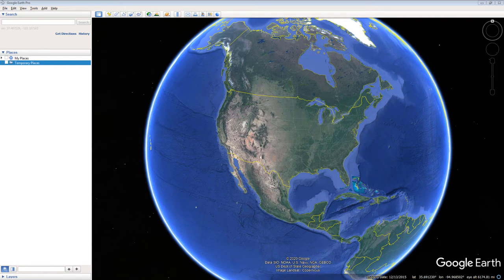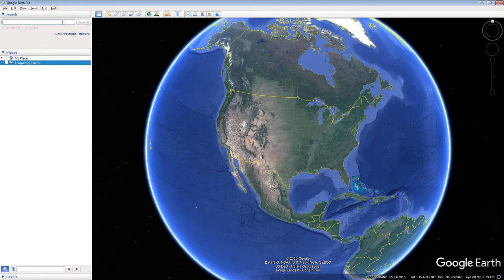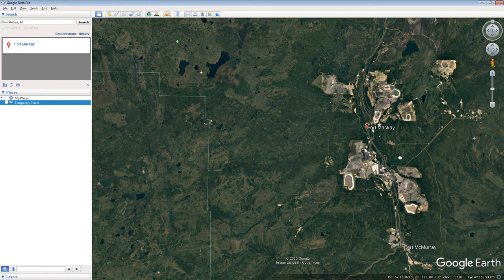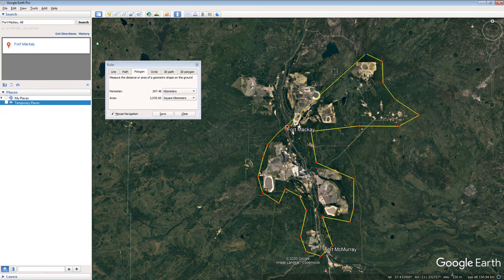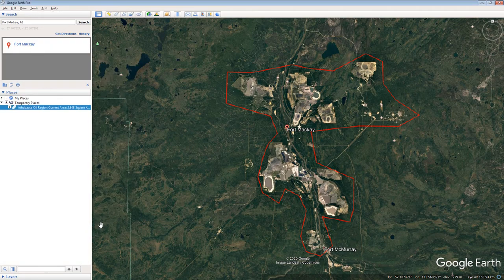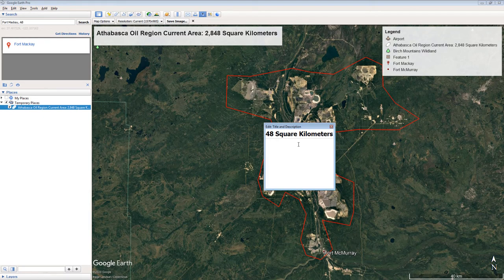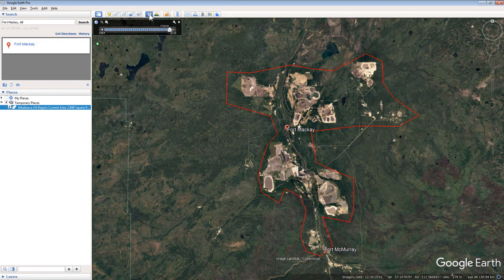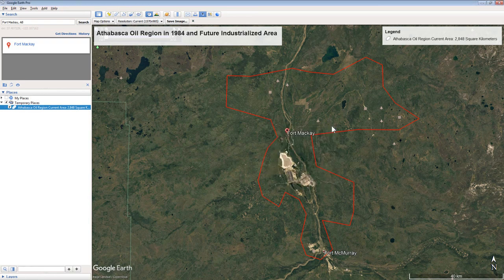Measuring the Industrialized Area of the Athabasca Oil Region